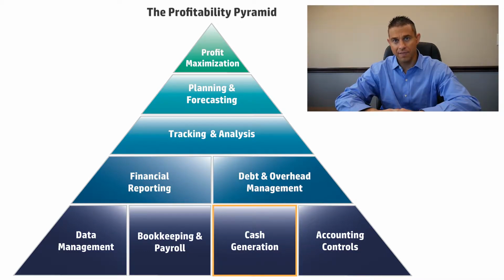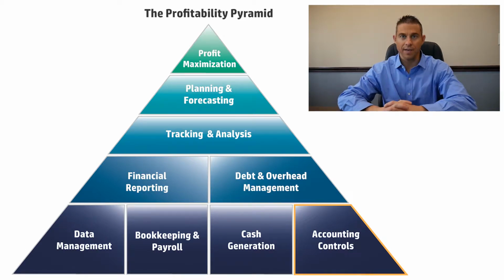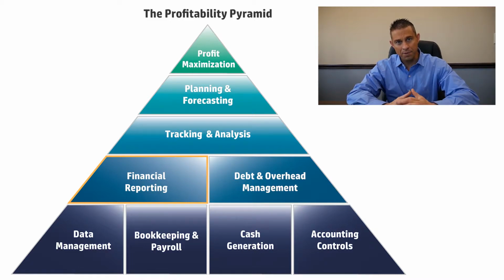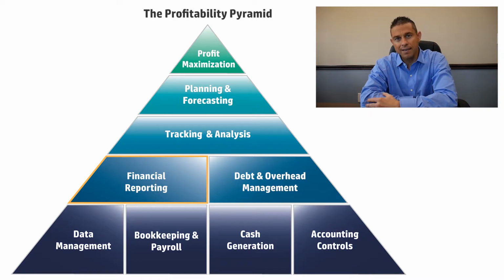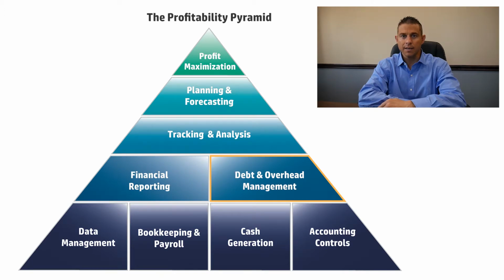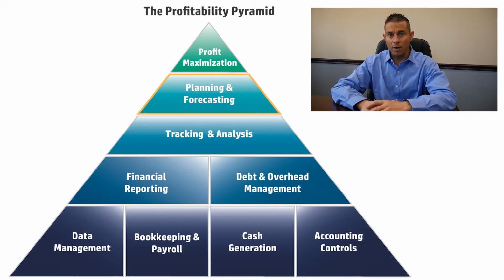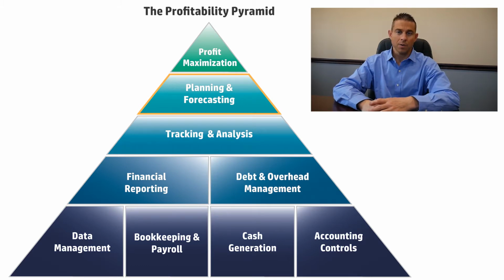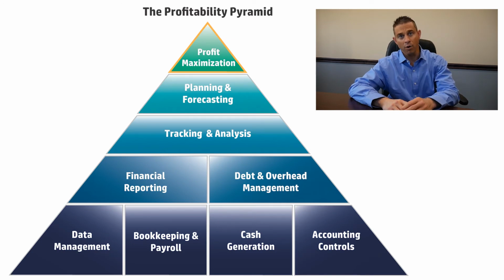The Profitability Pyramid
The Profitability Pyramid is a tool we use to demonstrate the steps to building the financial system for a dental practice.